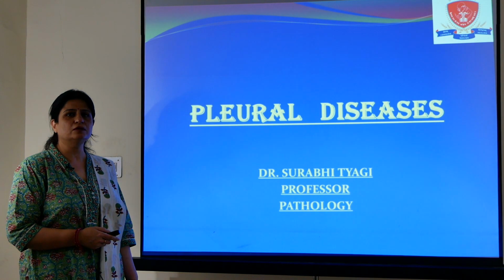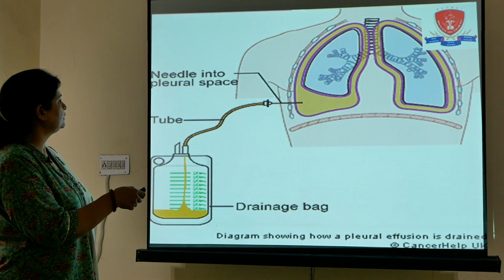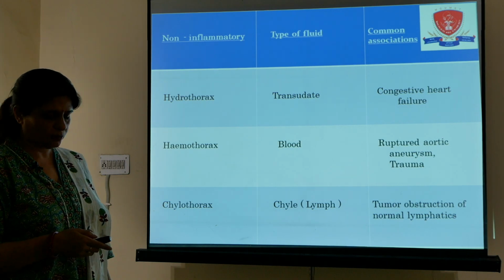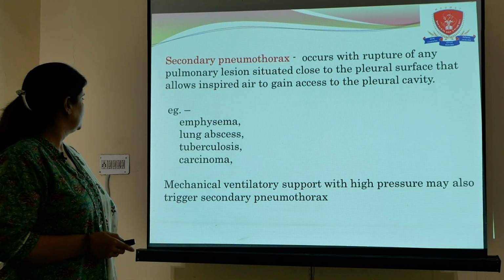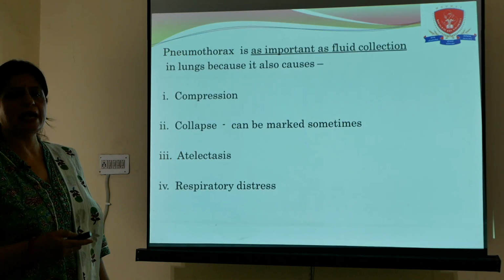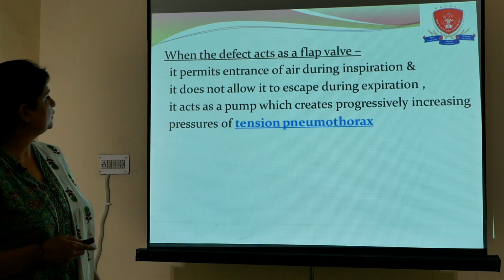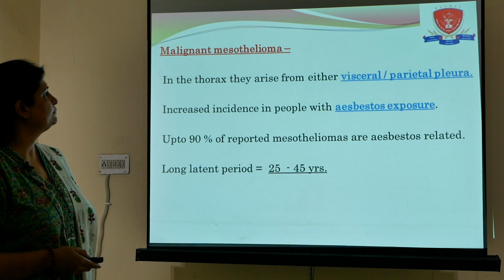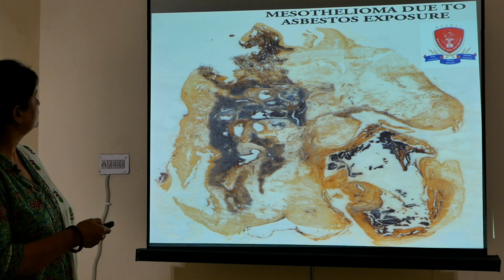Pleural Diseases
Dr. Surabhi Tyagi
Department:- Pathology